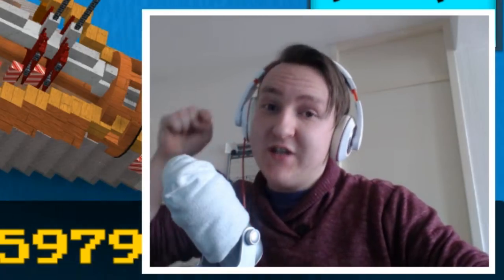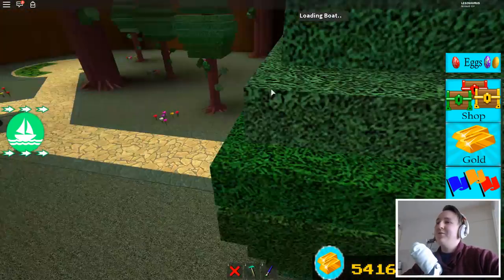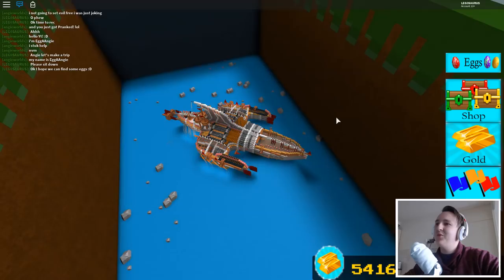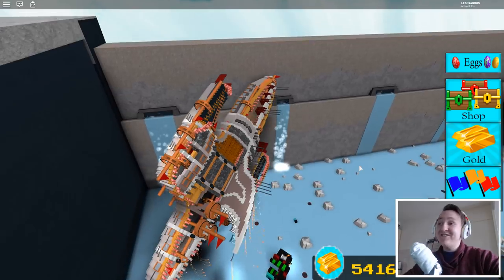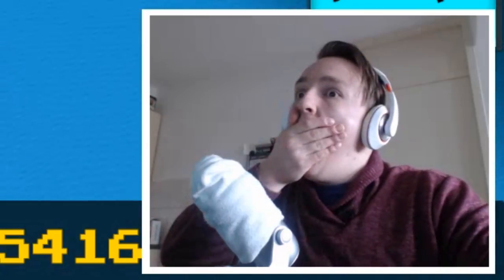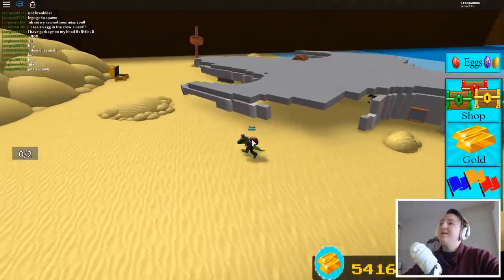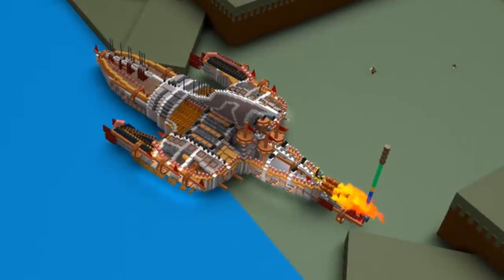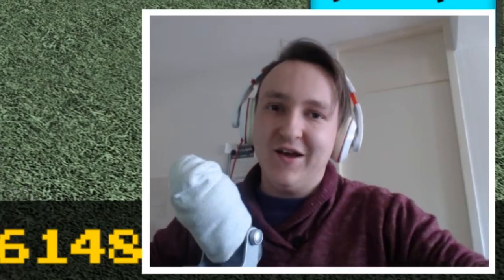Game Makers in My Boat!! - Build a Boat For Treasure (ROBLOX)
Today we: Looked for eggs - Got my biggest boat back - Met the creators of the game!! Happy easter everyone!
∘∘∘∘∘∘∘∘∘∘∘∘∘∘∘∘∘-Credits-∘∘∘∘∘∘∘∘∘∘∘∘∘∘∘∘∘∘

'Vlog Time' and 'Cheerful Ukulele'

'REACH'

Play the game for free here!

△⚪✕◻ Game on!